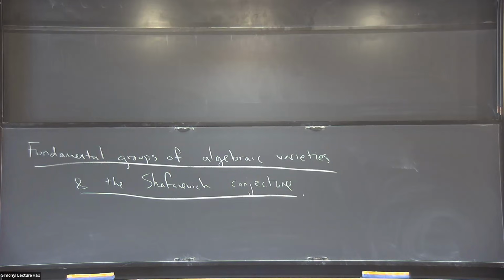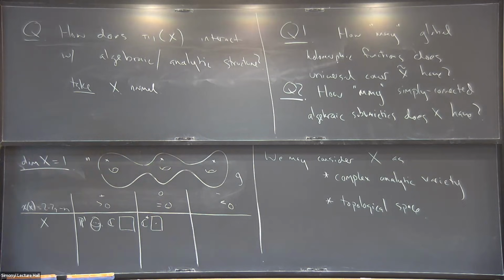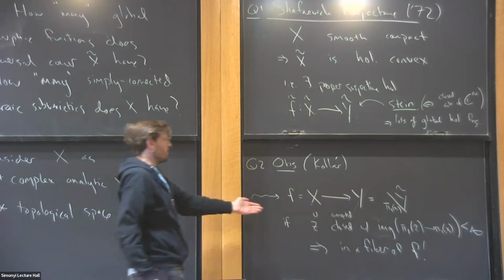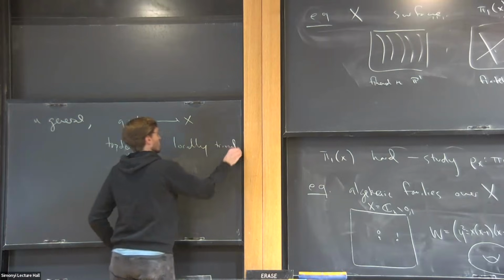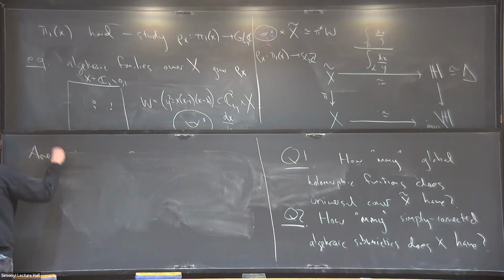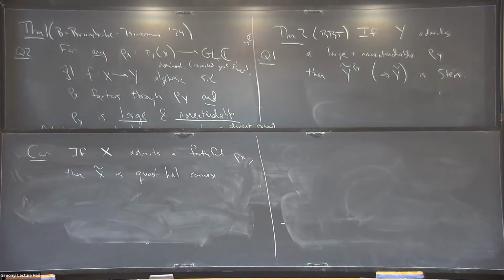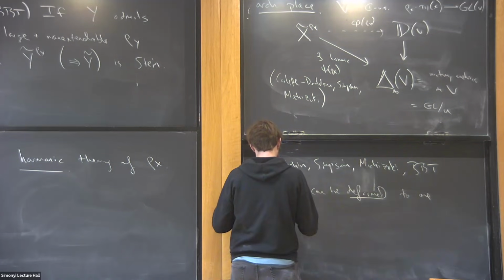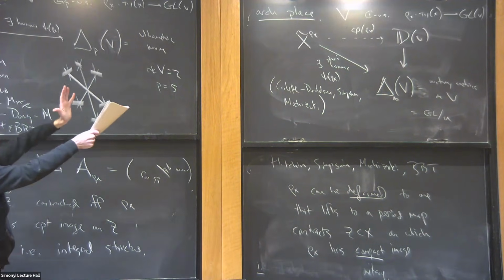Fundamental Groups of Algebraic Varieties and the Shafarevich Conjecture - Benjamin Thomas Bakker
Members' Colloquium
1:30pm|Simonyi 101 and Remote Access
Topic: Fundamental Groups of Algebraic Varieties and the Shafarevich Conjecture
Speaker: Benjamin Thomas Bakker
Date: December 15, 2025

The fundamental group π1(X) is an important invariant of a complex algebraic variety X.  Despite its topological nature, it is closely connected to the geometry of many algebraic structures on X.  In this talk I want to discuss two elementary questions involving the fundamental group:

(1) How many simply-connected algebraic subvarieties does X contain?
(2) How many global holomorphic functions does the universal cover X̃
 have?

The second question is related to a famous conjecture of Shafarevich, which asserts that in the case X is a smooth projective variety, X̃
 has enough global holomorphic functions to separate points up to compact ambiguity.  I will describe joint work with Brunebarbe and Tsimerman which gives a complete answer to questions (1) and (2) provided π1(X)
 admits a faithful linear representation, using techniques coming from non-abelian Hodge theory.